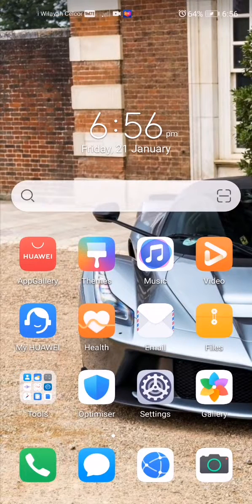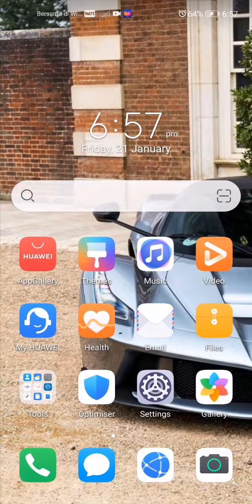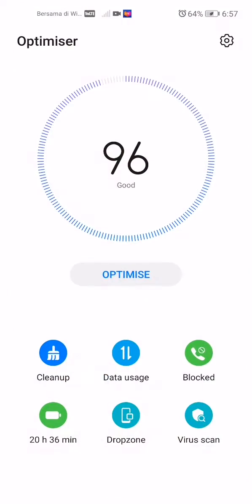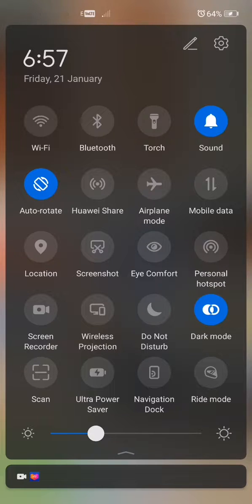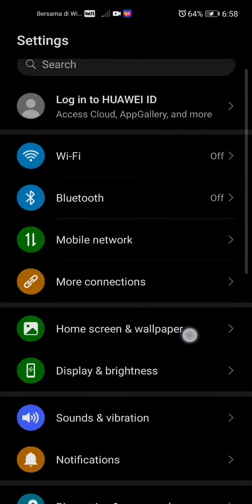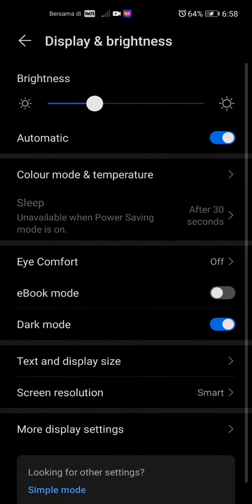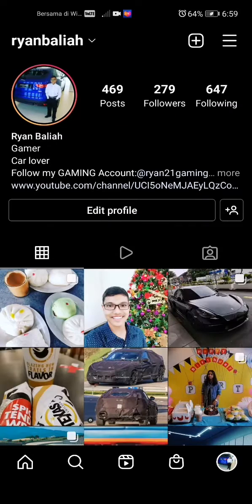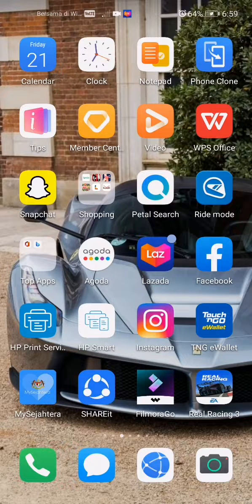How To Turn On Dark Mode On a Huawei Device!! | Simple Method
Today I'm gonna show you guys how to turn dark mode on..